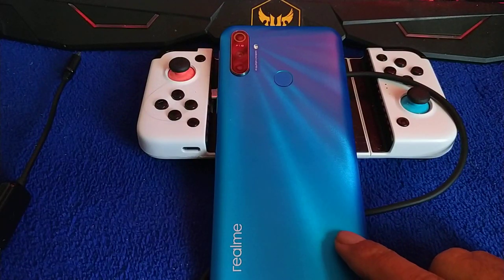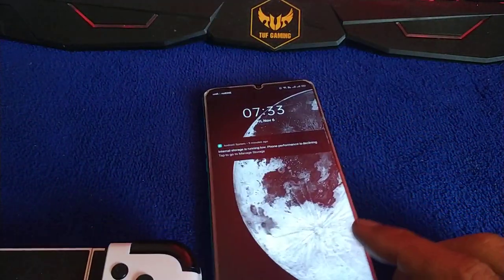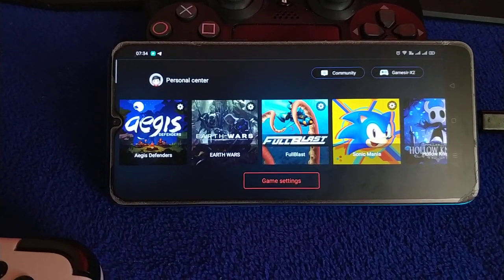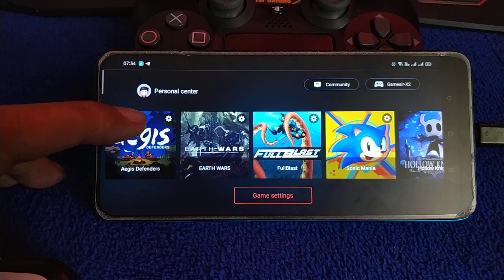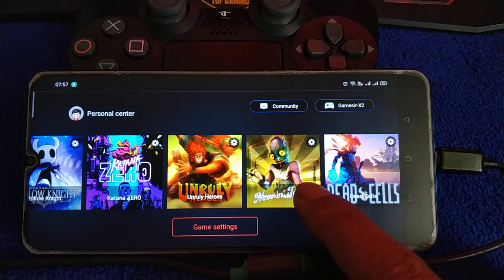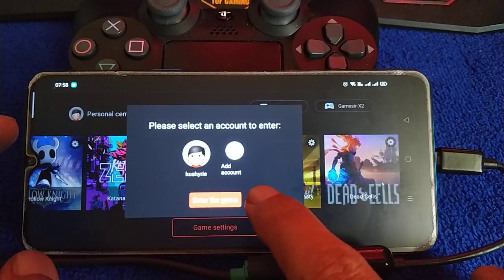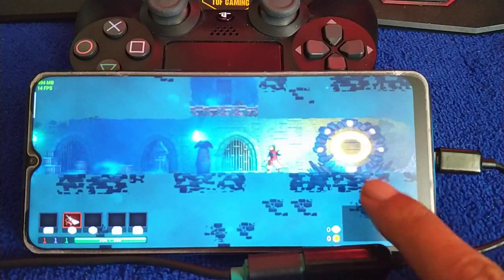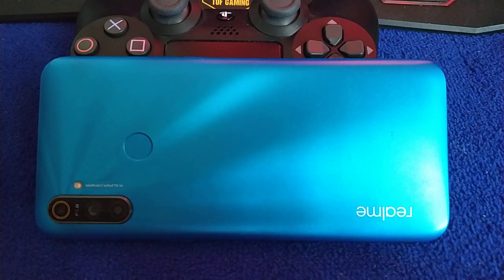Egg NS Emulator | Test 9 game | Realme C3 3/32 3 camera